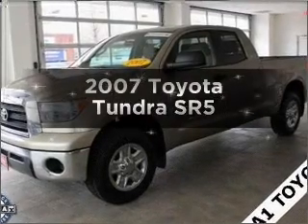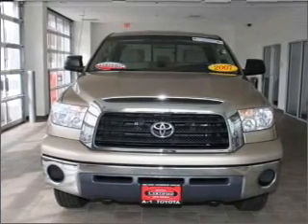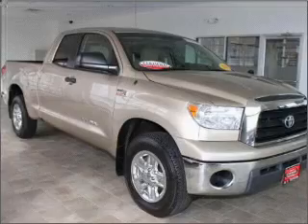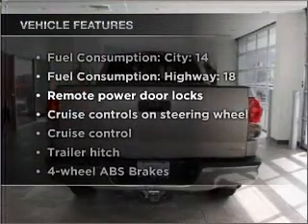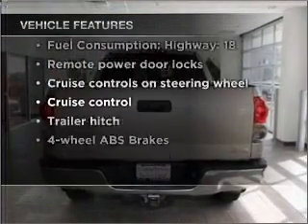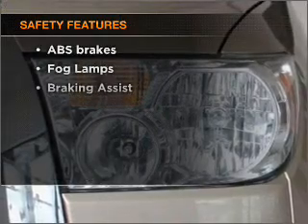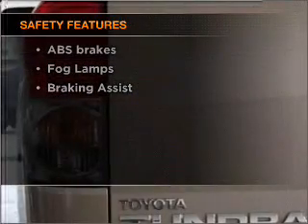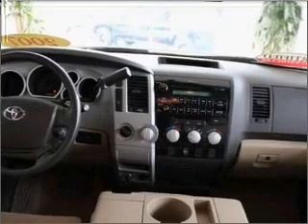2007 Toyota Tundra - New Haven CT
Year: 2007
Make: Toyota
Model: Tundra
Trim: SR5
Engine: 5.7 liter 8 cylinder 32 valve
Transmission: 6-Speed Automatic
Color: Desert Sand Mica
Mileage: 61010
Address:
50 Amity Rd